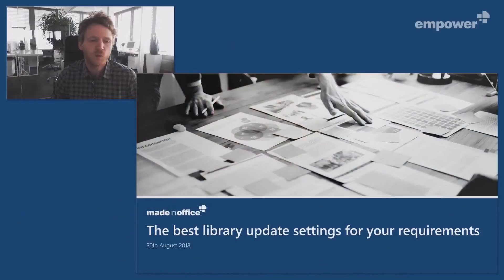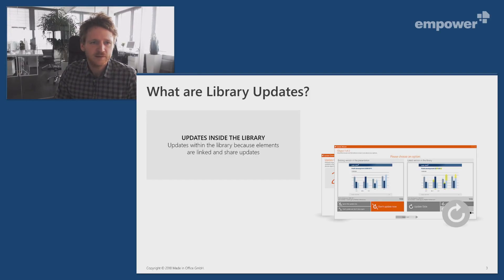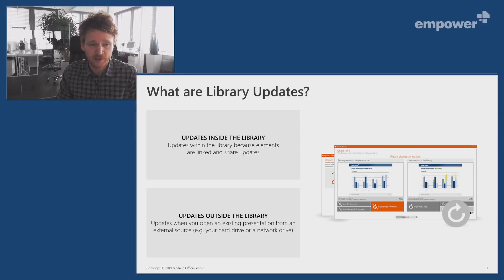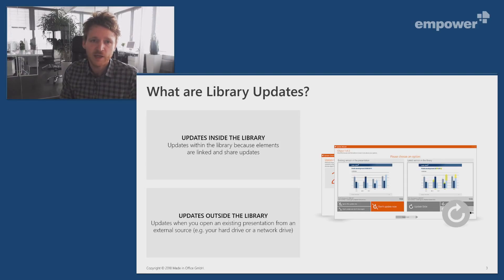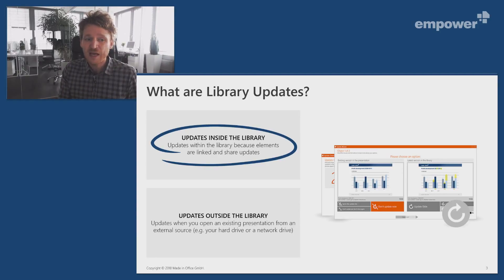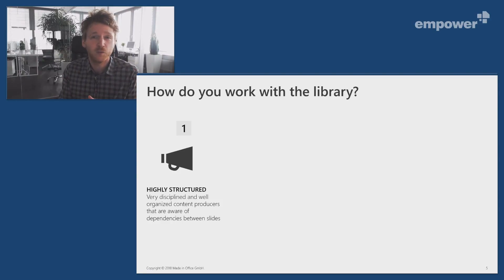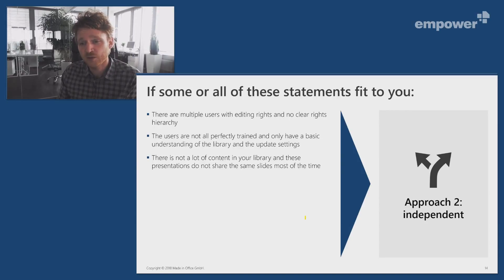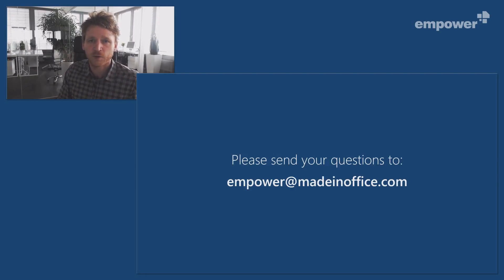empower® Best Practice Series #7 - The best update setting for your requirements in empower® slides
Content:

- Typical update scenarios
- Which update scenario is the best for you
- Configuration of empower® updates